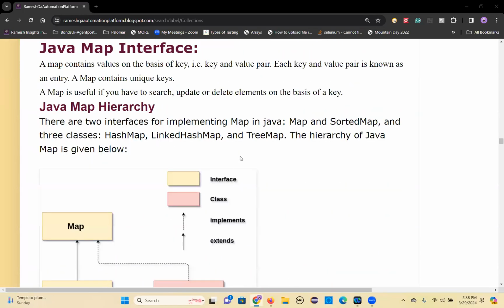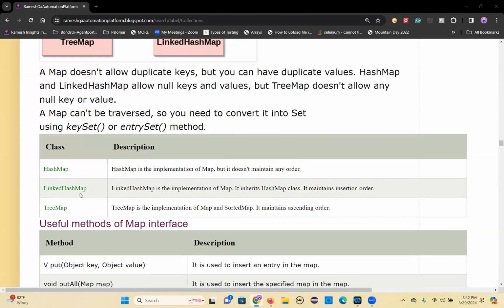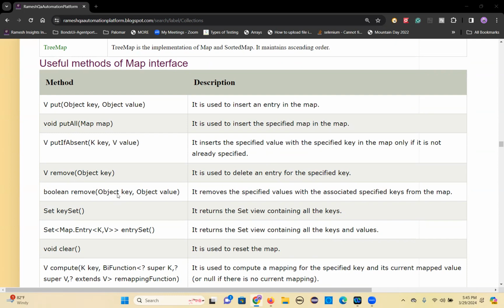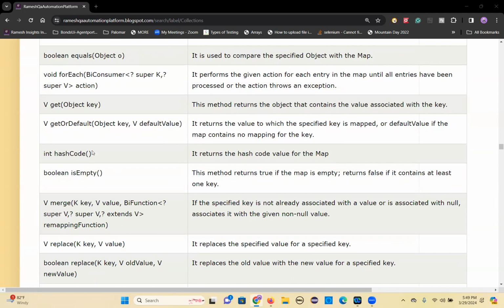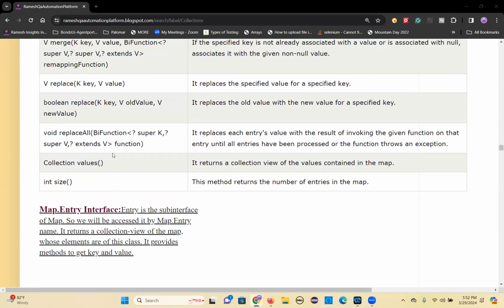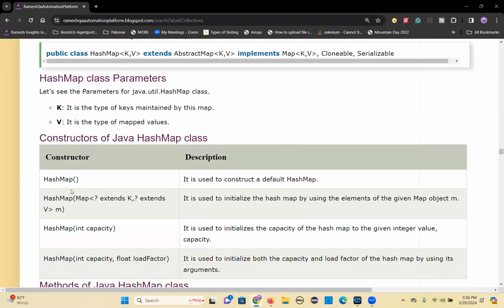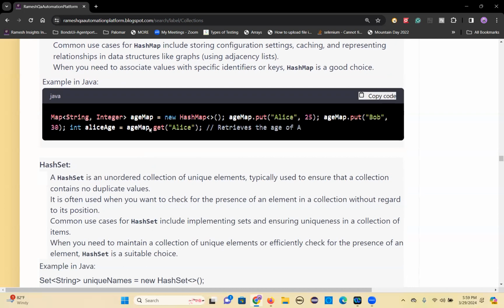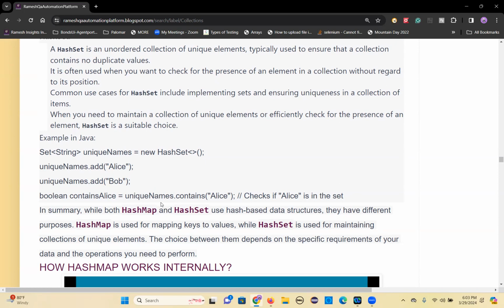CoreJava Collections Map Introduction Methods Discussed March 29 2024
CoreJava Collections Map Introduction
Map Methods Discussed
what is HashMap
HashMap and hashTable difference
why do you need HashMap when there is HashSet?